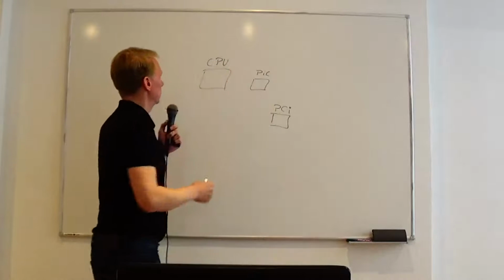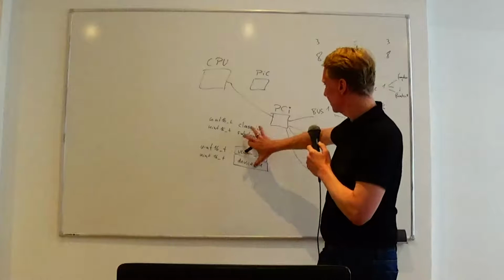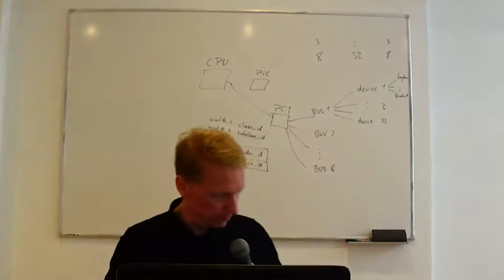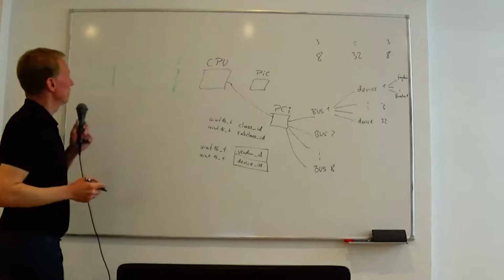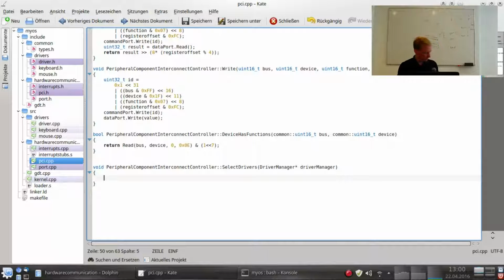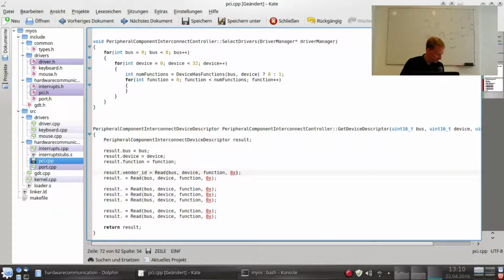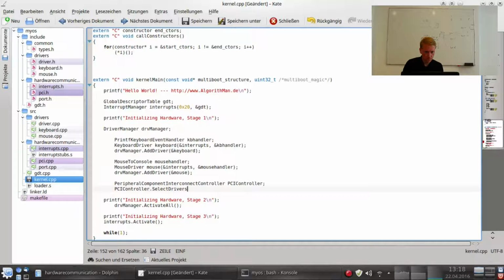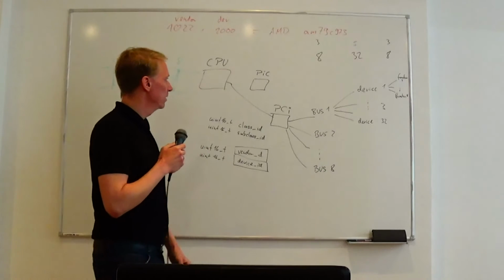Write your own Operating System 10: Peripheral Component Interconnect (PCI)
In this video, we learn how to communicate with Peripheral Component Interconnect (PCI) Devices